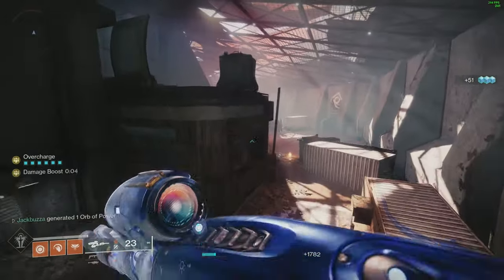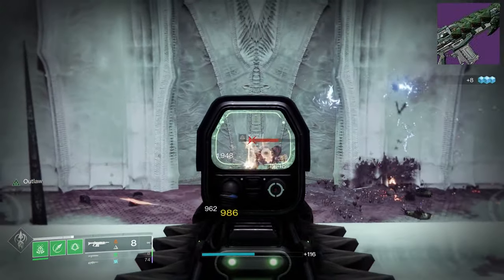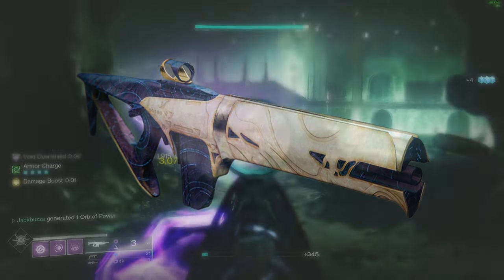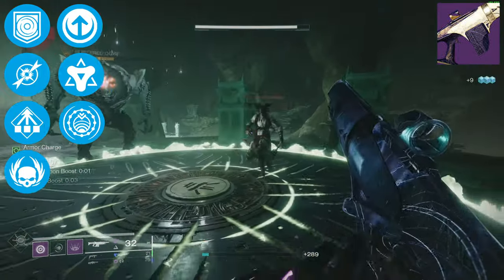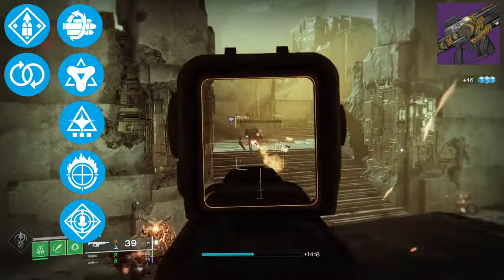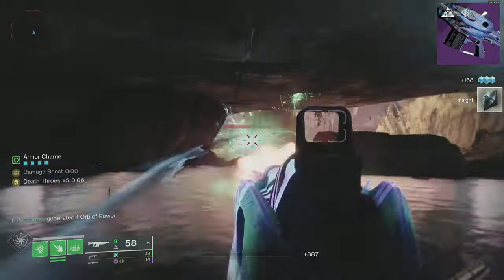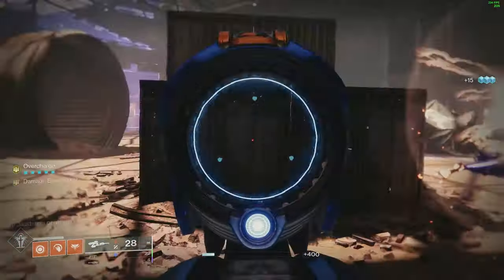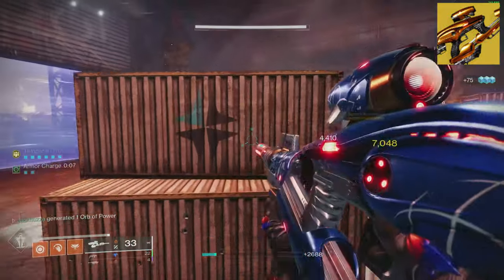you NEED these Auto Rifles before Season 23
you NEED to get these auto rifles before the Destiny 2 Season 23 auto rifle buff.

Jackbuzza is a Twitch Streamer, Twitch Partner and Tiktoker, he posts a variety of guides, skits and gameplay. You can find him gaming and chatting over on Twitch

This video is similar to Datto and Falloutplays in parts and heavily influenced by Aztecross and Plunderthabooty

save 25% on your own game server with shockbyte